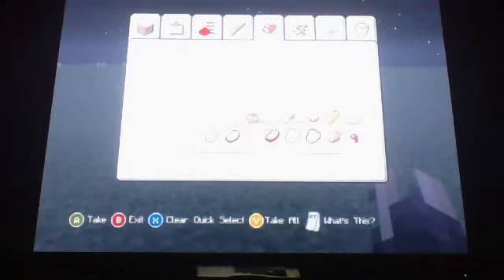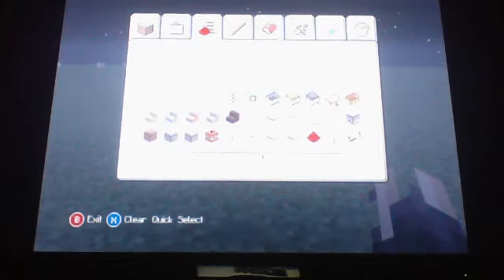redstone acadmey ep 1 100% undetectable 2x2 redstone door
like a like if ya please ;)